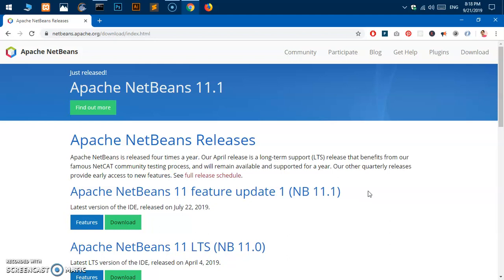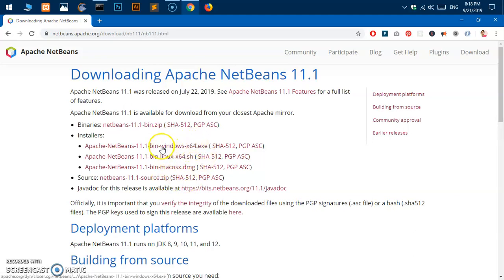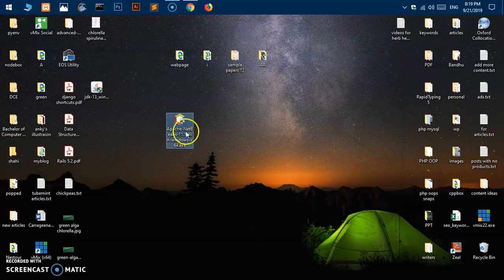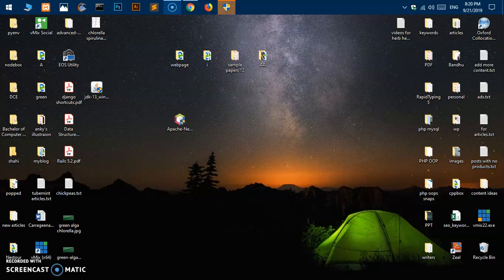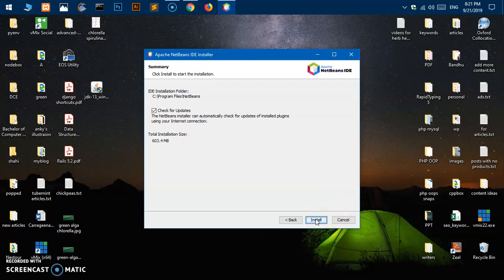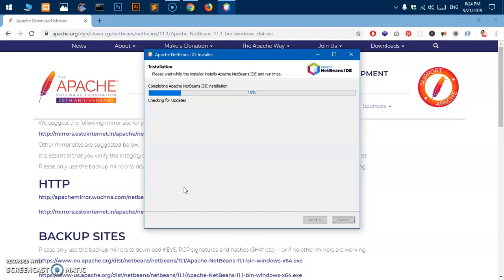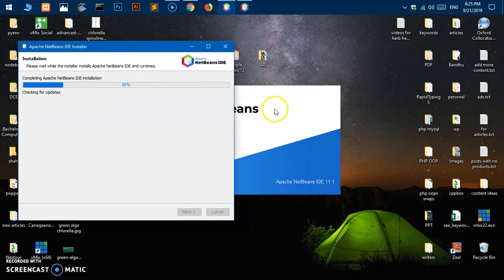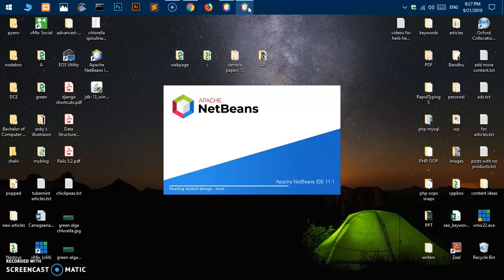How to download & Install NetBeans 11 IDE on Windows 10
How to download NetBeans IDE 11.1 for Windows 10
How to install NetBeans IDE 11.1 on Windows 10

If you've got (64 bit) Windows 7/8 or 8.1, you should not have any issue installing NetBeans 11.1

How to download & install Java JDK 13 on Windows 10